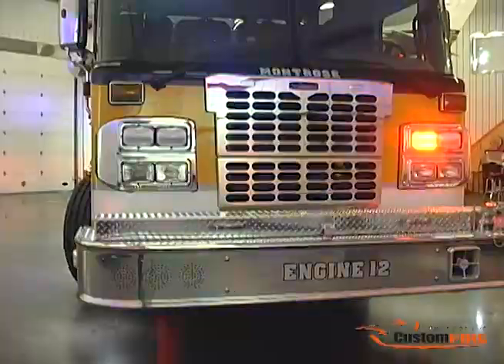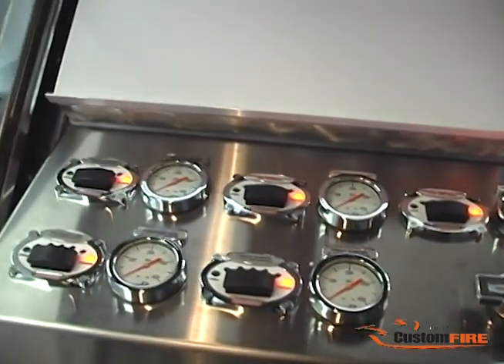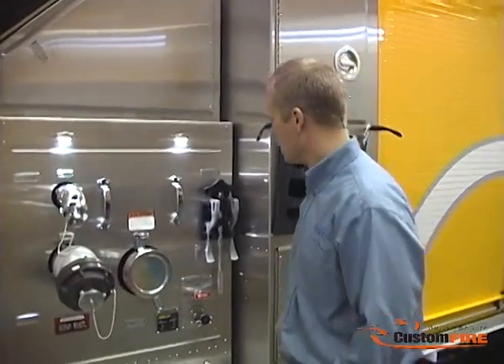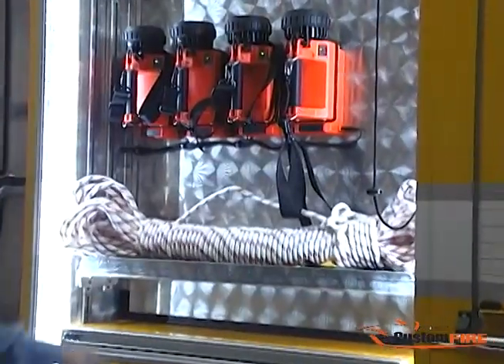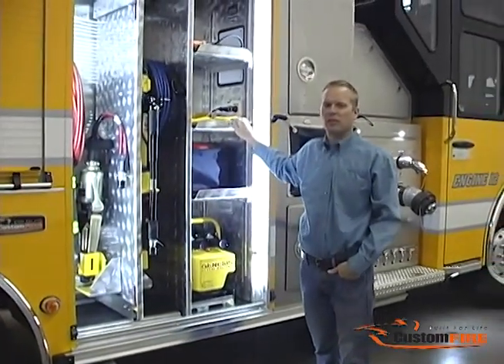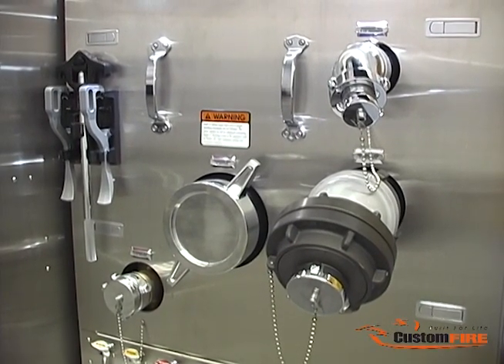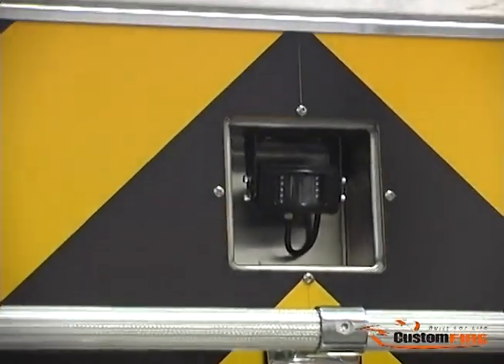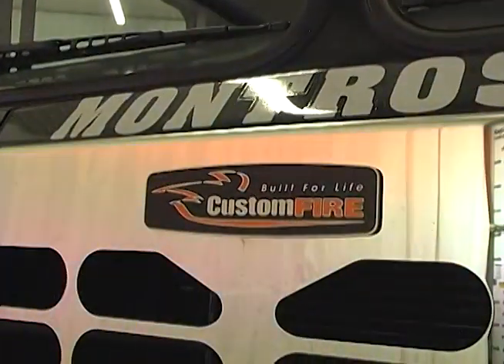Recent Delivery to Montrose, MN Fire Department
Montrose Fire Department's new enclosed top mount pumper by CustomFIRE